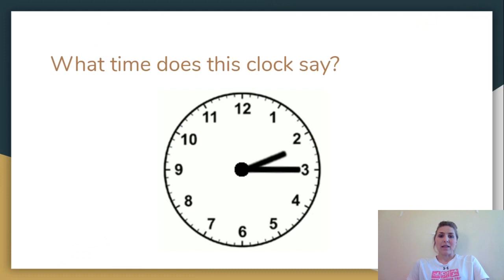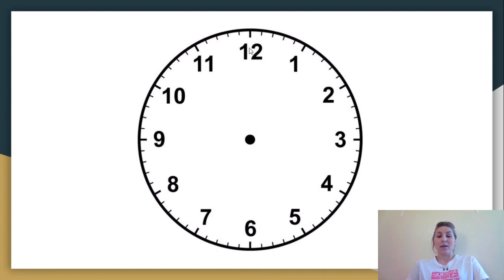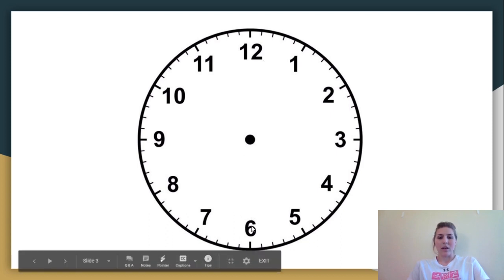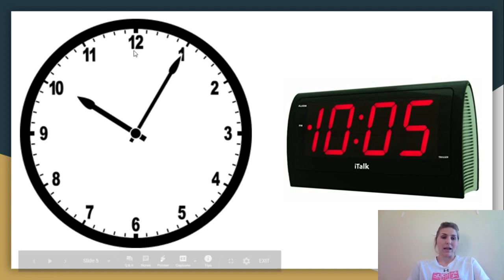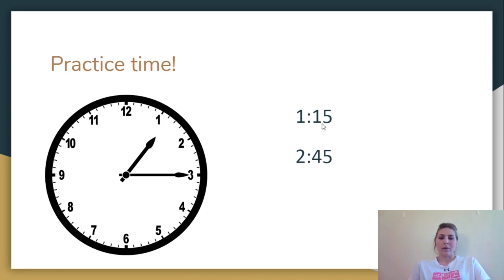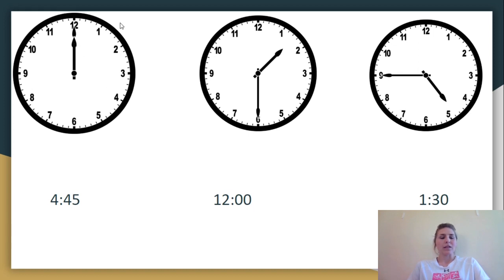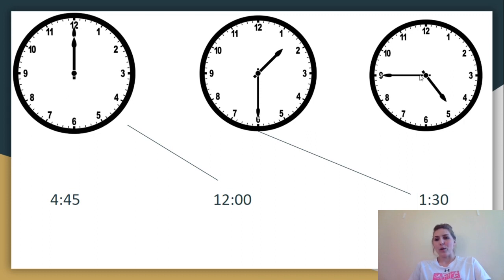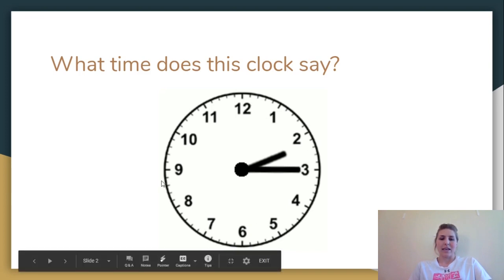Telling Time Intro Lesson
I am using the recording tool called Panopto. I thought I would give it a try to teach time. Please continue to watch these videos and message me if you have any suggestions of things you would like me to teach. Otherwise, I have lots. :) Love you, friends.